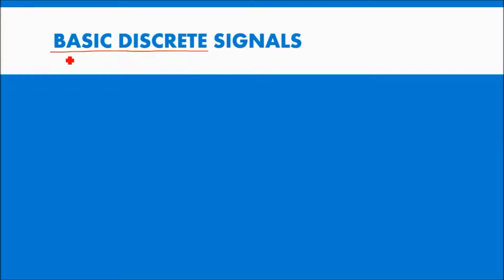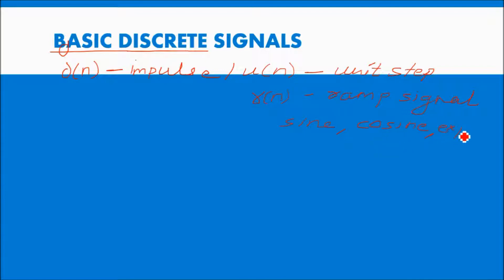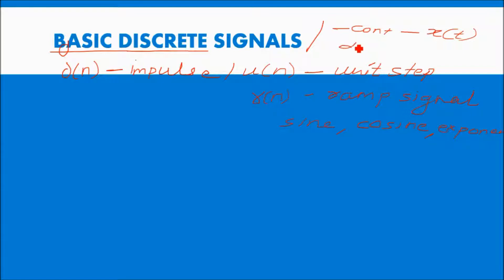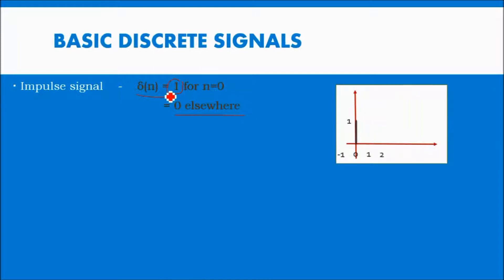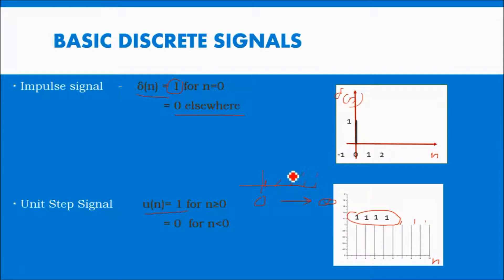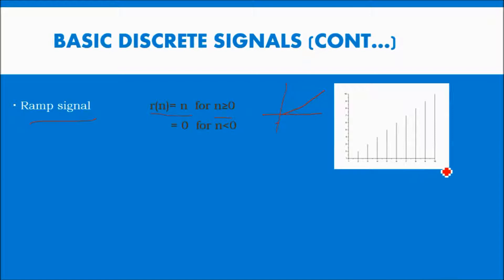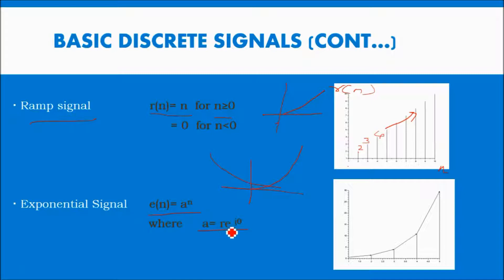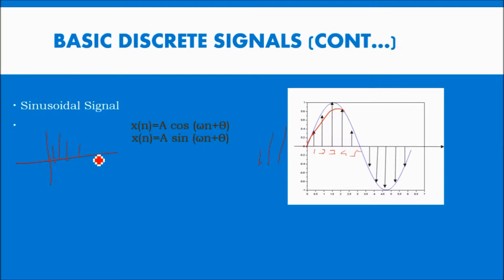Digital Signal Processing Part-2:Basic Signals in Digital Signal Processing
Basic Signals in Digital Signal Processing